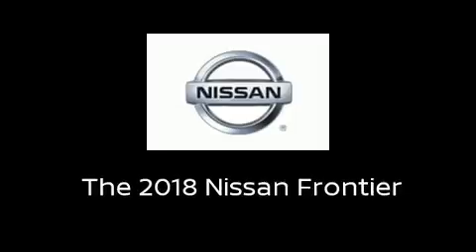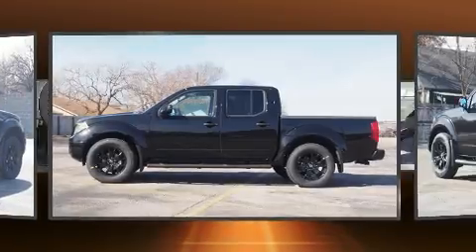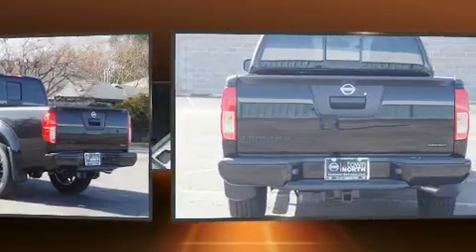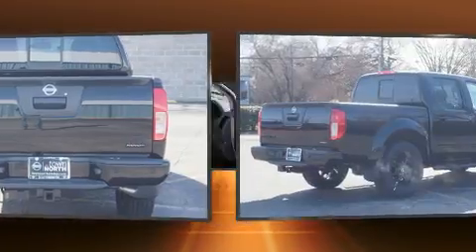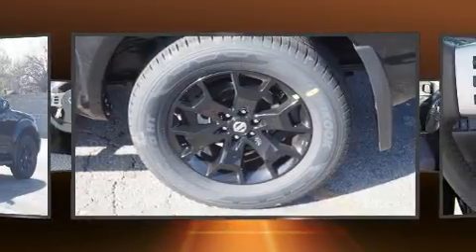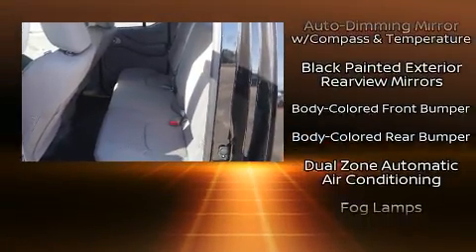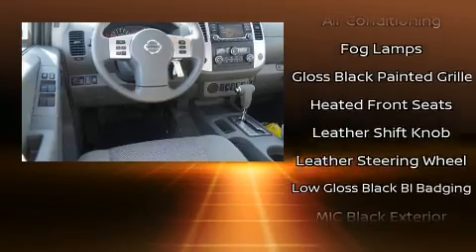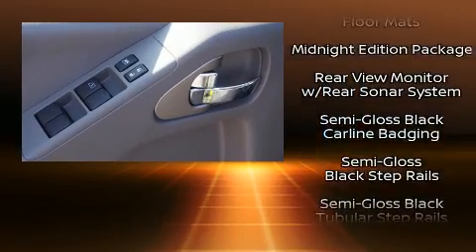2018 Nissan Frontier SV in Austin, TX 78758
You can expect a lot from the 2018 Nissan Frontier. This 4 door, 5 passenger truck offers the latest in technological innovation and style. Under the hood you'll find a 6 cylinder engine with more than 250 horsepower, and for added security, dynamic Stability Control supplements the drivetrain. Nissan prioritized practicality, efficiency, and style by including: 1-touch window functionality, a tachometer, a rear step bumper, air conditioning, tilt steering wheel, remote keyless entry, and much more. Nissan also prioritized safety and security by including: dual front impact airbags, front side impact airbags, traction control, anti-whiplash front head restraints, ignition disabling, and 4 wheel disc brakes with ABS. Our sales reps are knowledgeable and professional. They'll work with you to find the right vehicle at a price you can afford. We are here to help you.